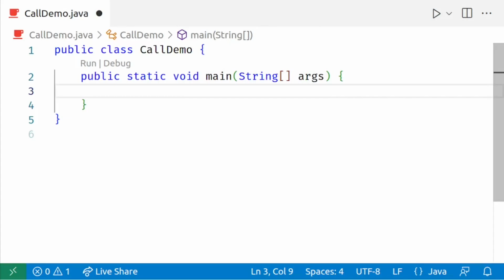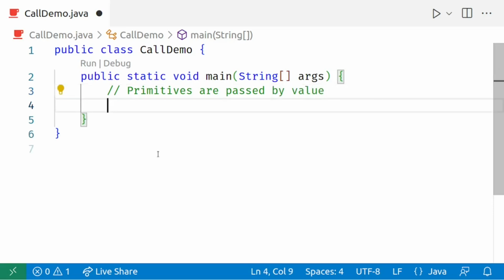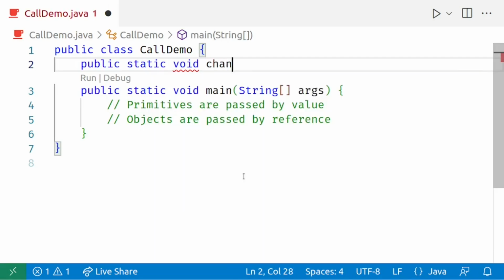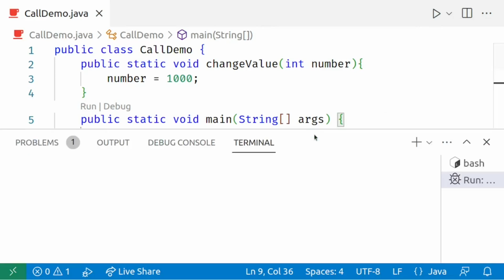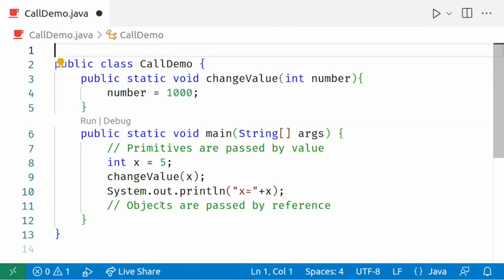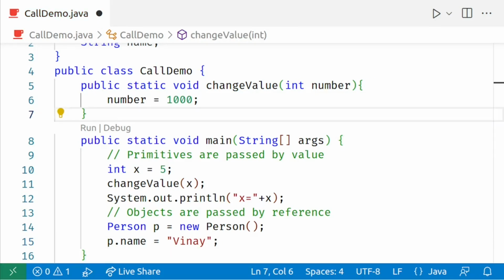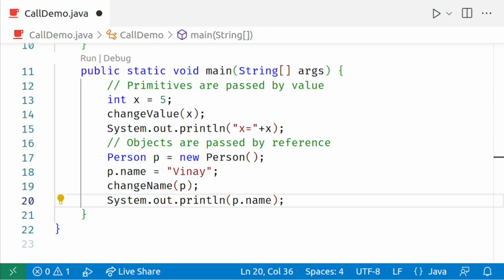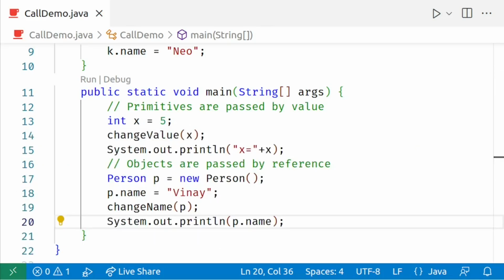Understanding Call by Value and Call by Reference Explained | Java Programming Tutorial | Difference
In this Java tutorial, learn the important concepts of call by value and call by reference. Discover the difference between these two approaches when passing arguments to methods in Java. Our expert teacher explains each line of code and provides clear examples to help you grasp the concepts easily. Mastering call by value and call by reference will enhance your programming skills and enable you to write efficient and bug-free code. Join us in this informative Java lesson today!